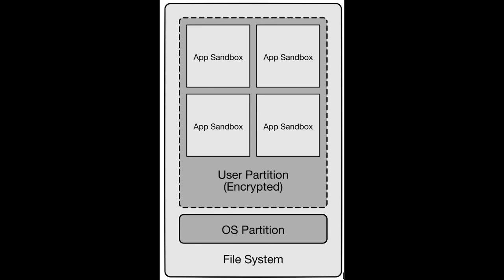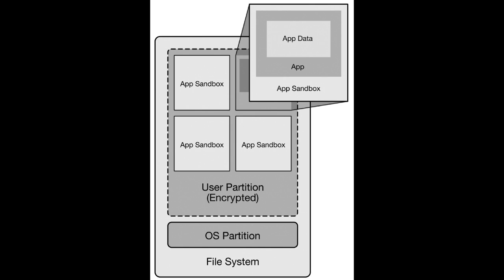Jamf 100 Course Lesson 6 iOS File and Storage Structure